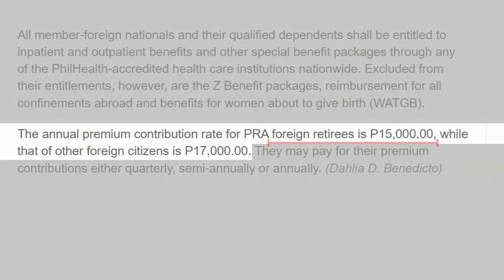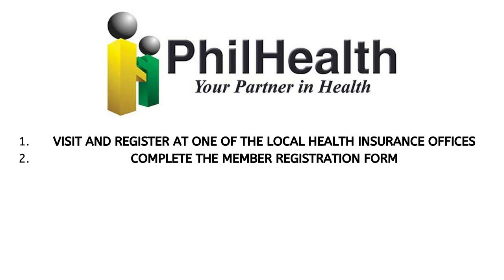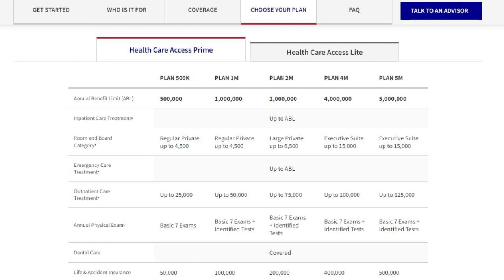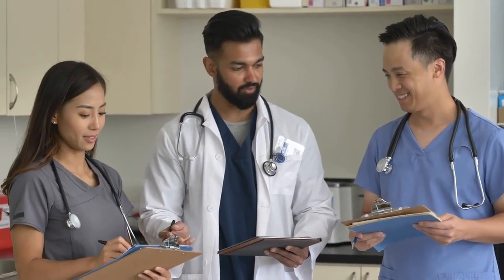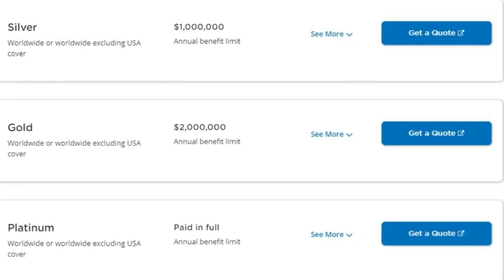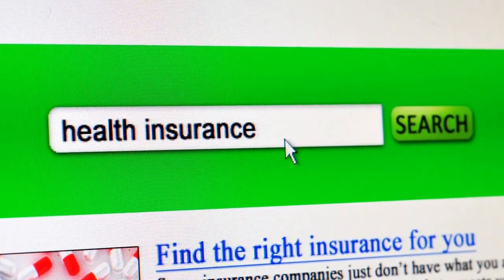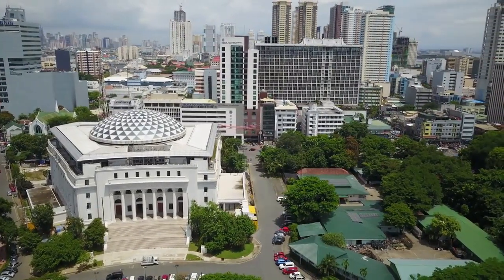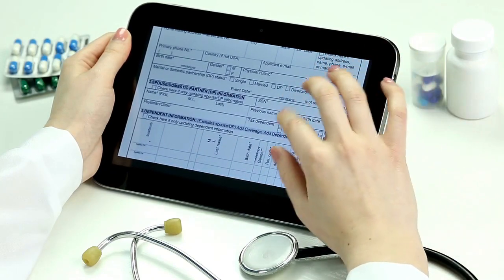EXPAT Health Insurance Philippines (Copyright Free Content)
How to get health insurance in the Philippines as an expat? Expat insurance in the Philippines has a lot of questions. Today's video will answer these questions. There is also a part 2!

So it seems that healthcare is a popular subject, so today, we will be looking at the options for foreigners and retirees in the Philippines.
Towards the end, I will also be answering some common questions, but if there is a question I haven’t answered or you wish me to dive into a subject deeper, please let me know in the comments.
So let us take a look at the first options.

1. PhilHealth

If you have never come across PhilHealth before, the program is the National Health insurance system for the Philippines, which aims to offer affordable health insurance services for all citizens.

PhilHealth has accepted foreign members to its program for a few years now. The current terms state that foreigners who have a special resident retirees visa (SRRV) or have an alien certificate of registration card (ACR) can apply.

Some insurance systems will cover you if your spouse is Filipino; however, PhilHealth does not cover this. Therefore, as a foreigner looking for health insurance in the Philippines, you will need to become a member individually.

PhilHealth has several benefits for retirees in the Philippines;

2. Axa Medical Plan

Axa has three main options: critical illness cover, medical coverage, health and investment.

… however, depending on your circumstances, you may find the other options more suitable, but for this article, we will focus on the most relevant, which is their general medical cover., Axa was one of the highest plans; however, it offered the most features and ease of access for foreigners looking for health insurance in the Philippines.

2. SunLife Fit & Well

The most common insurance package is SunLife Fit & Well, a health insurance plan that offers critical illness and life insurance benefits until age 100. SunLife terms state that they can diagnose 64 major critical illnesses, 34 minor illnesses, and 16 individual cancer conditions within the plan.

4. Cigna

Cigna is best if you seek health insurance in the Philippines before arriving in the Philippines. Cigna offers 4 plans in total for expats. These include; Silver, Gold, Platinum, and Close care.

Q: Are There Other Health Insurance Companies In The Philippines For Foreigners?

Yes, there are. For the purpose of this video, I emailed all the providers where I could not find information about foreign membership. S

Q: Should I Purchase Insurance Before The Philippines?

There are pros and cons to both, but if you are looking to save money, purchasing locally will be your best options

Q: Can I Use My Health Plan As An Investment While I’m Not Using It

Yes, some companies have investment options. This is a big topic so let me know if you wish me to cover this in more detail.

Q: Is Health Insurance Mandatory?

Health insurance is not mandatory, but with the ongoing pandemic and other developments, there may be some kind of cover needed in the future but it terms of health insurance only, it is not mandatory.

Q: How Do I Start?

With most health plans in the Philippines, quotations are available online. From there, you can sign up online or visit an office similar to PhilHealth.